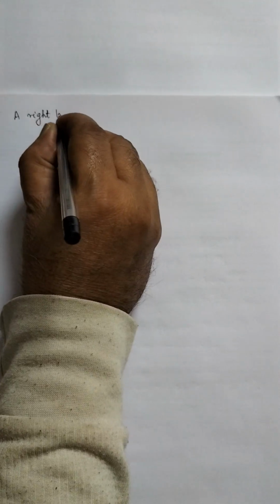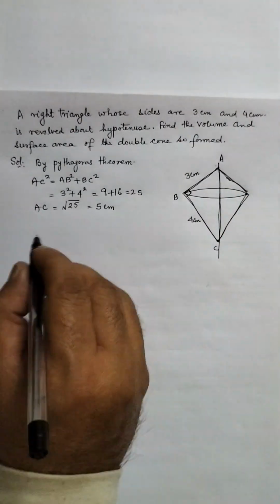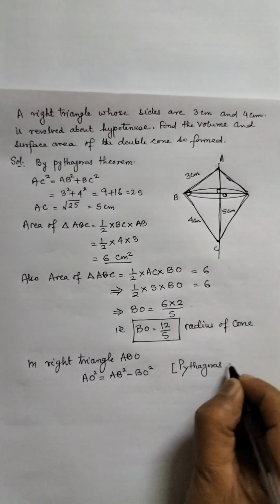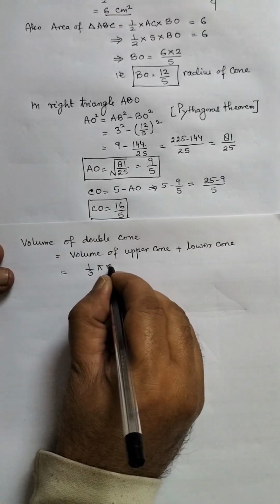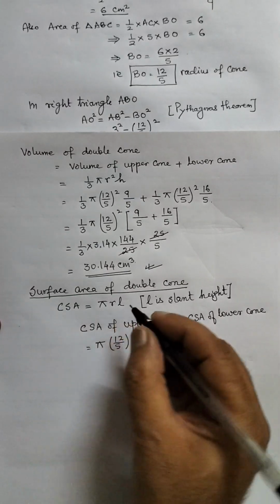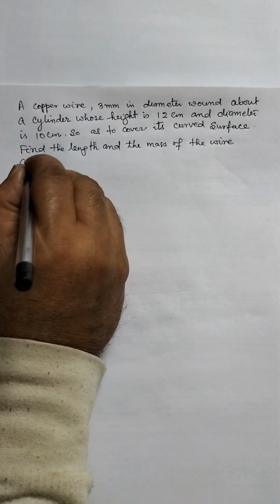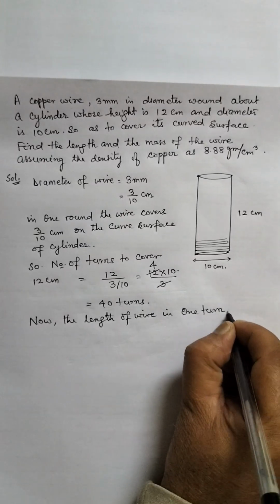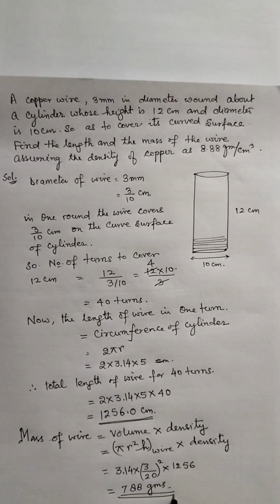Volume and Surface Area -I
Volume and Surface Area of Solids, @CBSE, @MathBeast.channel-l9i ,@anarudhsir @mathsmasti ,@hometuition6081 ,@vidyawiseofficial , @misostudy-jeeneetcbseonlin9194